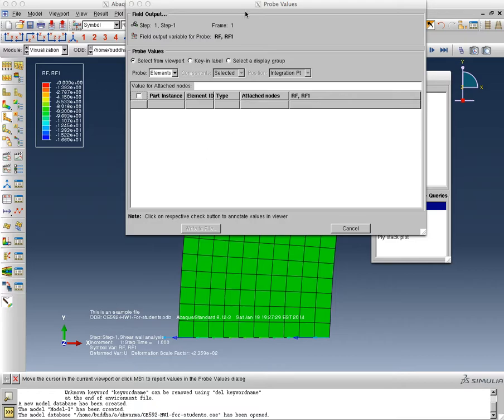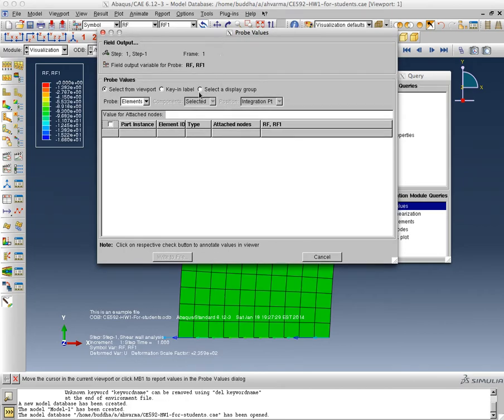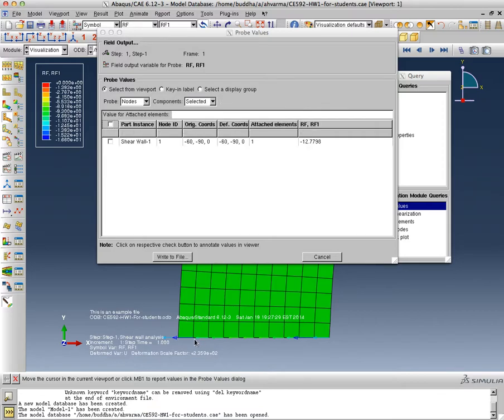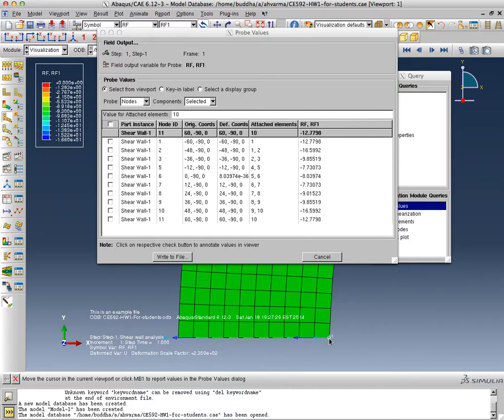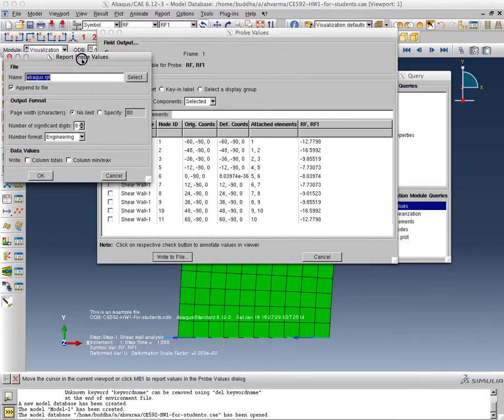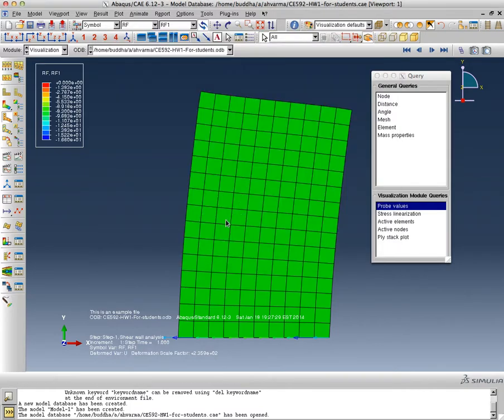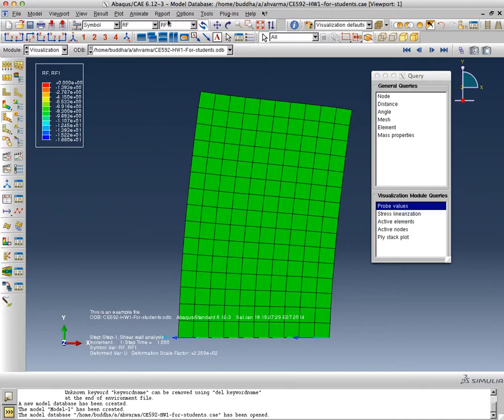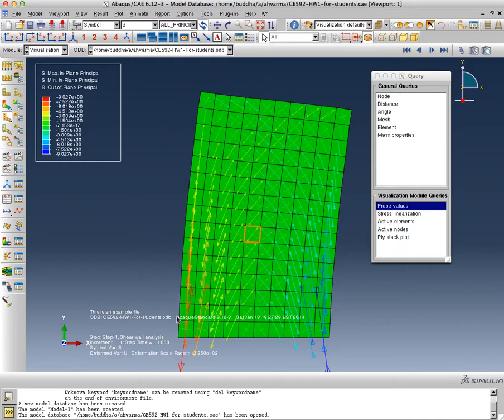CE592 ABAQUS 1 11